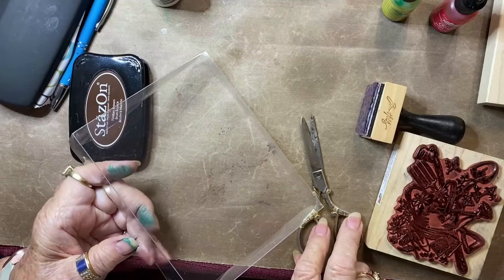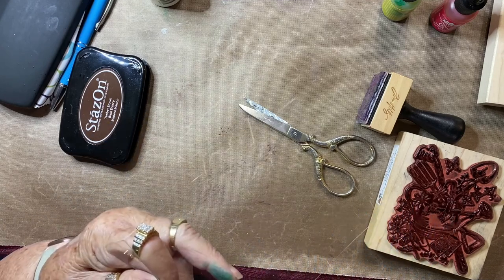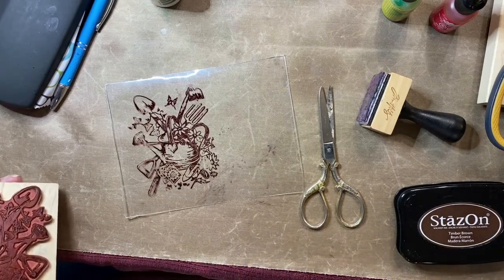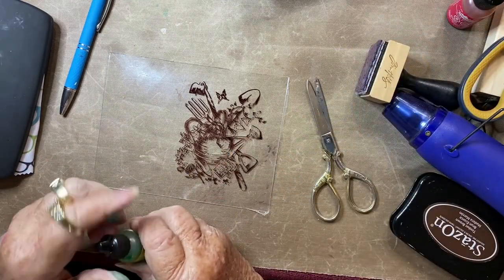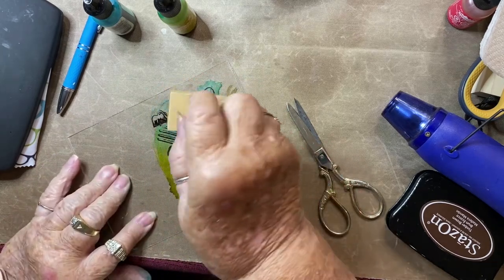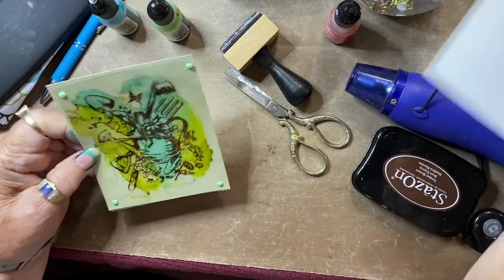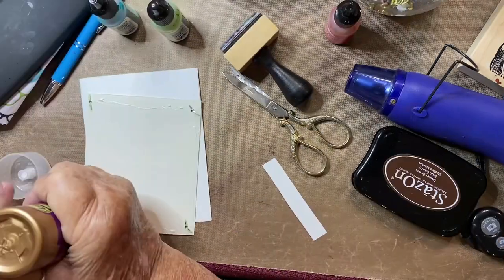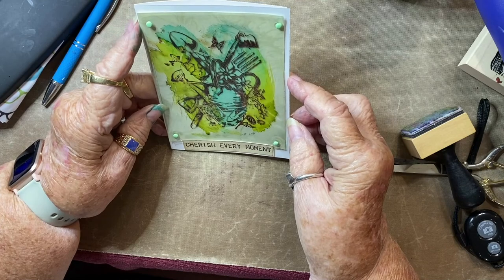(169) Artful Acetate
This video was not made for children. nor uploaded for their viewing

This is a great showy technique that is easy to do and you really do not need many supplies.